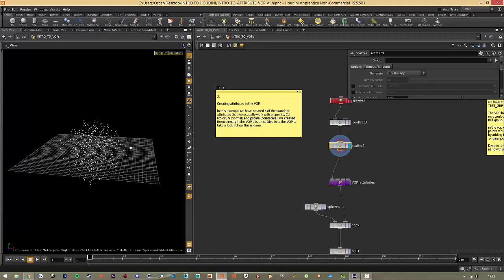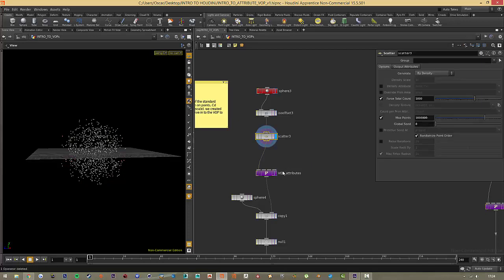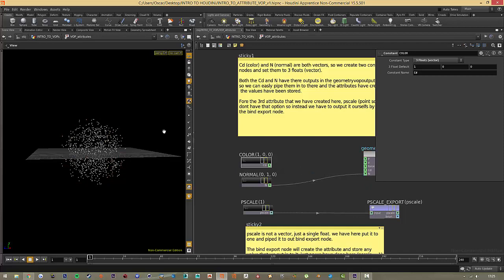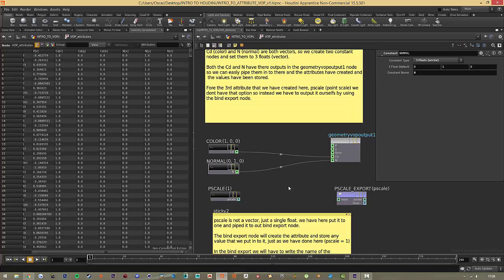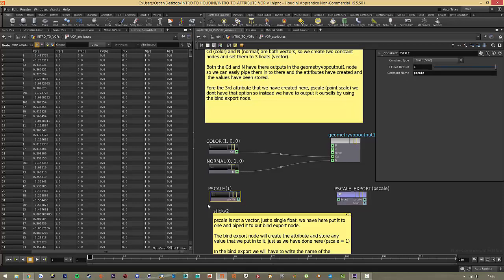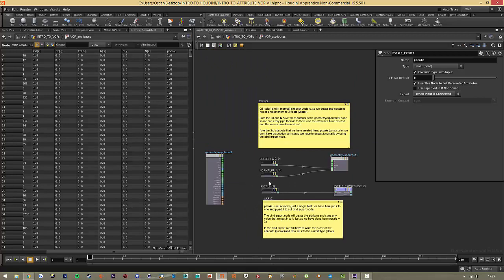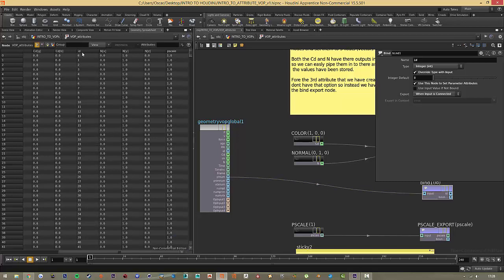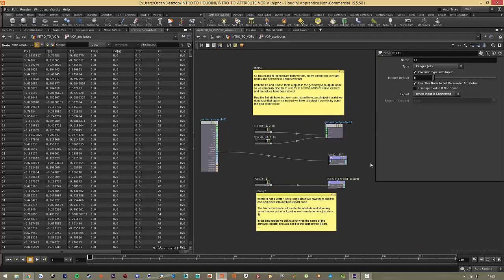EX3 - Create attributes in vop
A VOP is a kind of a blanket term in Houdini for a Vector Operator. These VOP network nodes are useful for anything: From building shaders to modifying geometry, pixels, volumes and much more within Houdini.

EX4 - run vop over group
EX5 - the Fit range node
EX6 - VOP multiple inputs and how to use them
EX7 - Vector to float node
EX8 - Compare node
EX9 - the random node
EX10 - calc distance between points